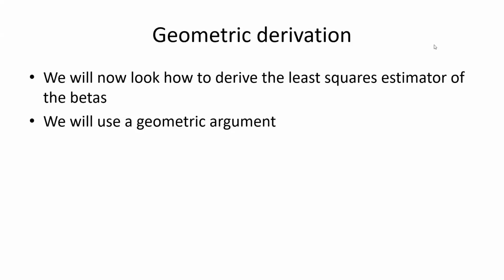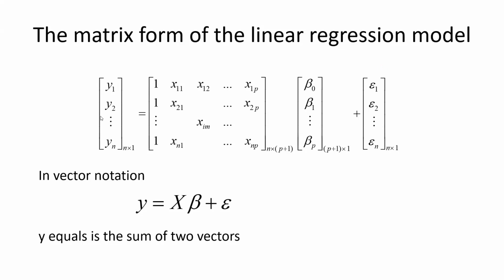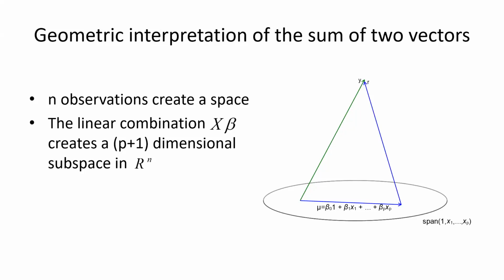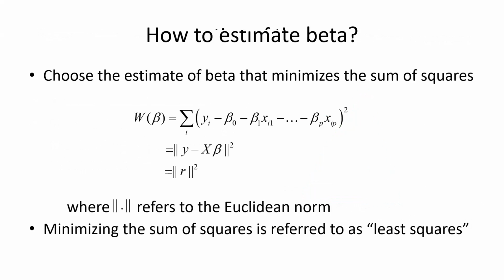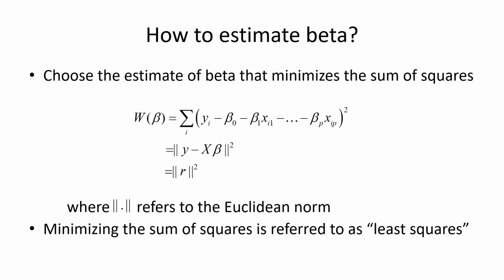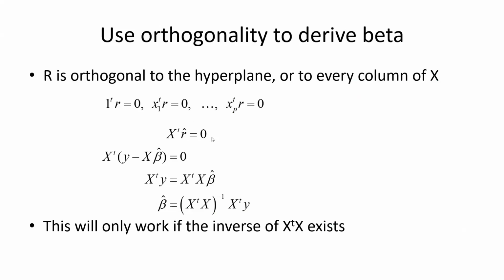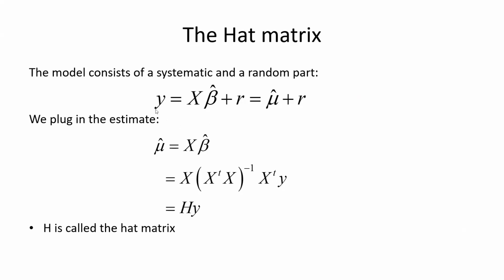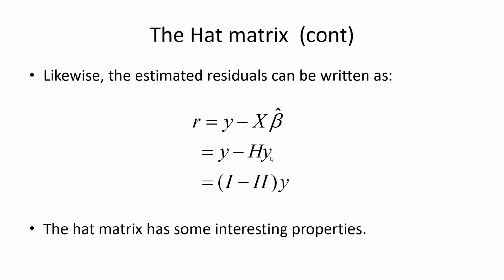3d multiple linear reg geometric leastsquares